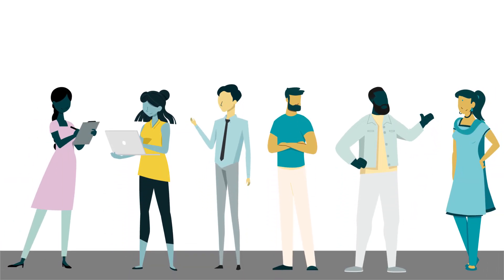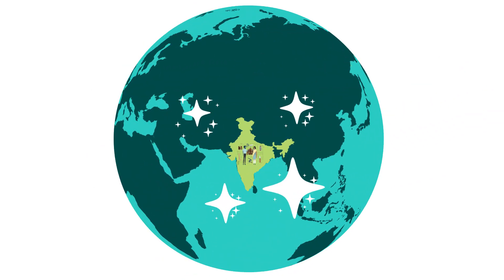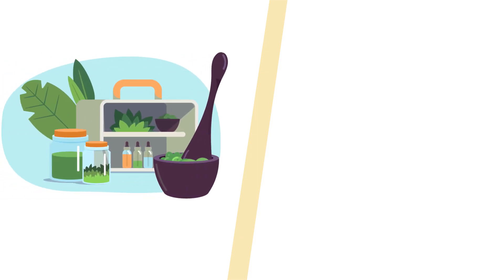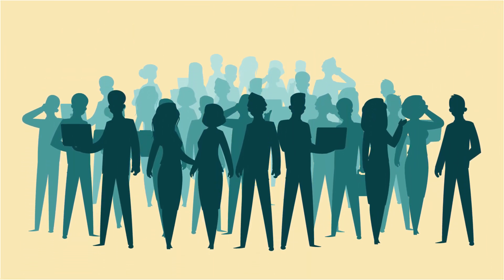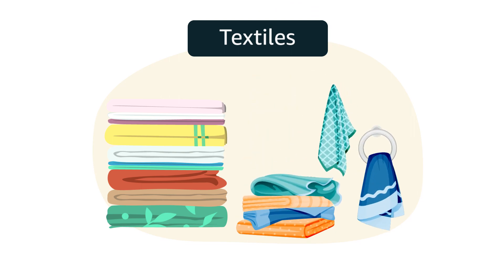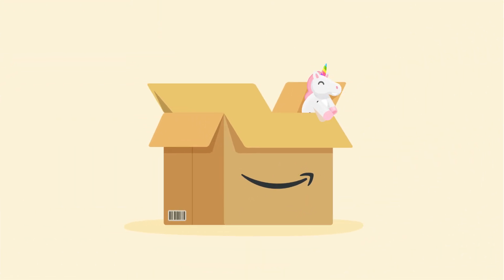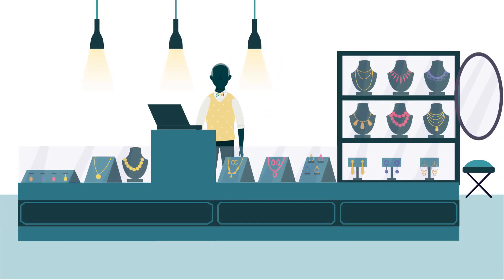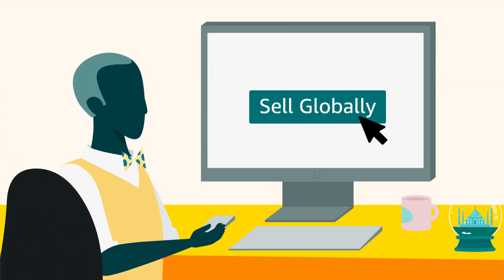What Products to Export from India with Amazon Global Selling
From leather, toys and home textiles to spices, Ayurveda and tea, Indian products are in demand across the world. With Amazon Global Selling, you can export products from 30+ categories in 200+ countries. Watch and find out what are the top export products from India.